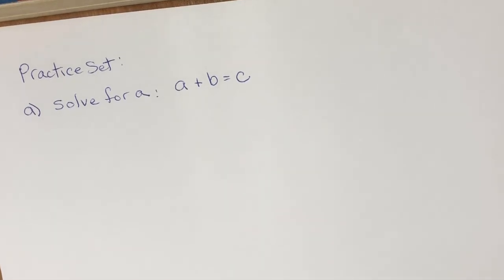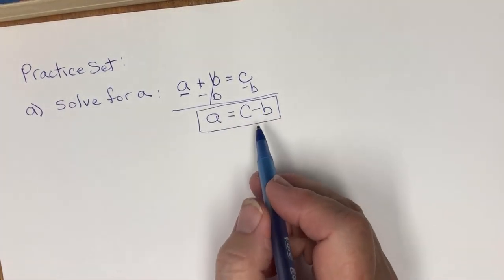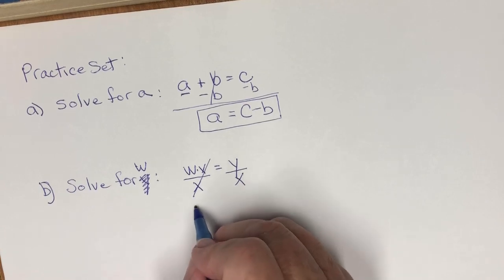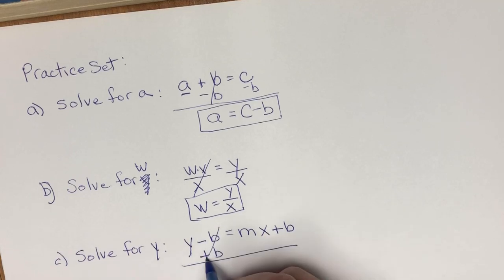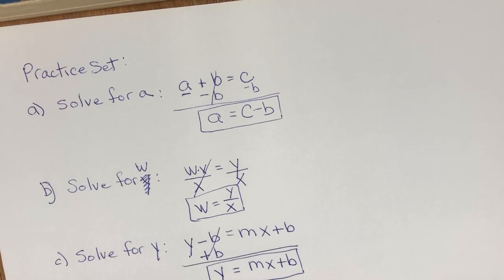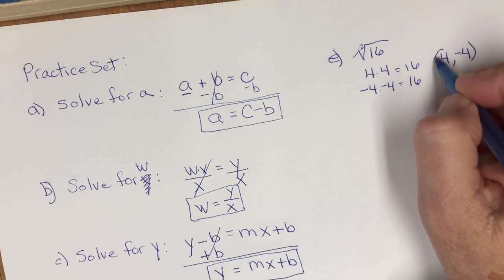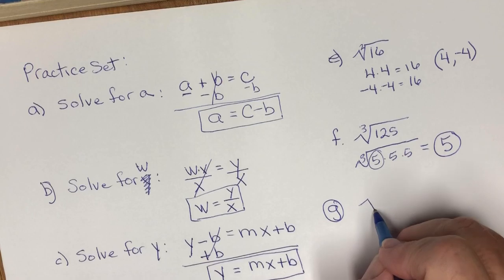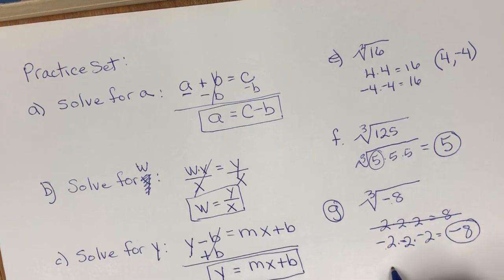Course 2 - Lesson 106, part 2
Complete the practice set I part 2